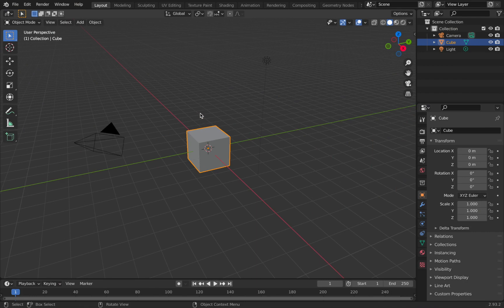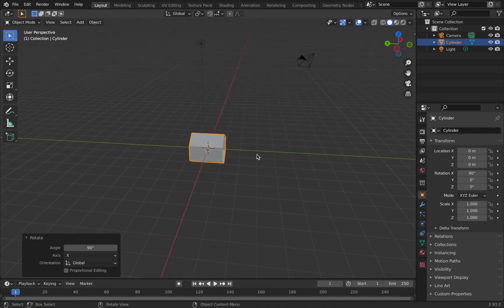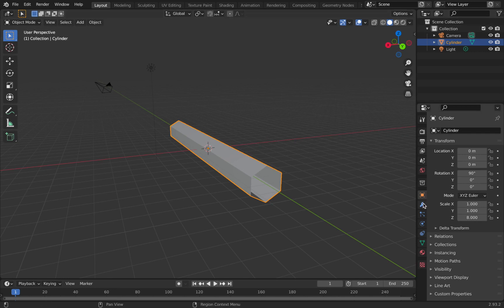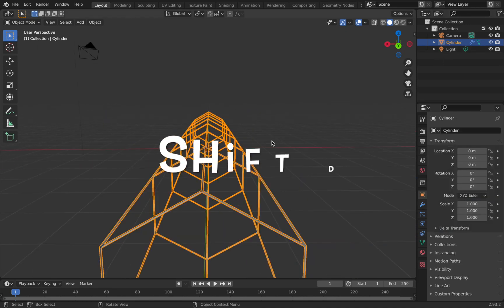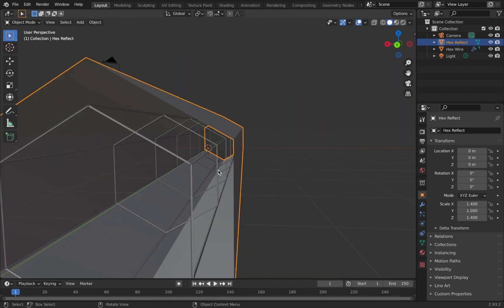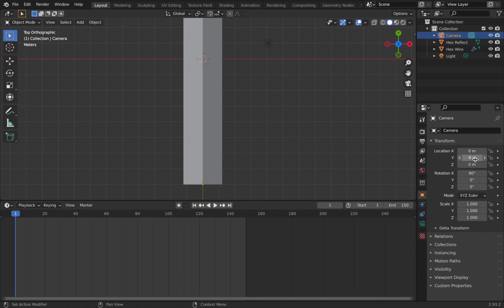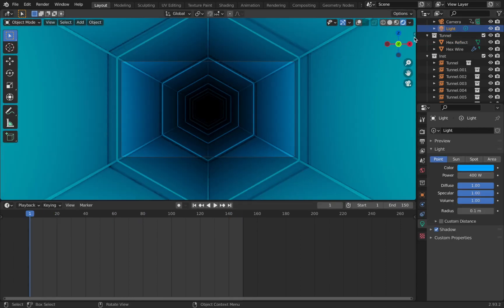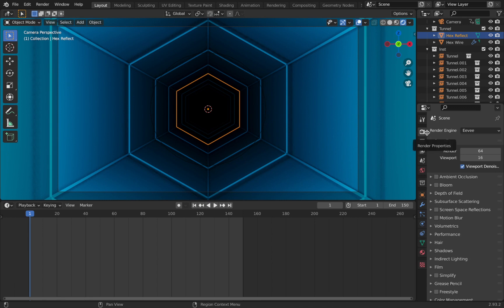Easy Sci-Fi Tunnel VJ Loops With Evee - Blender Tutorial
In this 3D animation tutorial I will show how to recreate easy Sci-Fi tunnel VJ Loops with Evee in Blender 2.9.

Here you will find my VJ Loops store, where you can browse and purchase any of my weekly renders. Blender project files are included with each purchase! :)